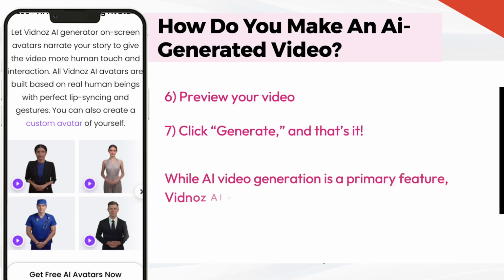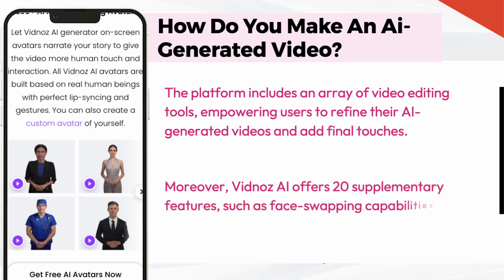Vidnoz AI | How to Create AI Generated Videos Easily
What is Vidnoz AI?
Vidnoz AI can help you create videos for platforms such as TikTok, Instagram Reels, and YouTube Shorts.

So, let's say you're running a small TikTok channel and you need someone to handle news updates or how-to videos. Instead of hiring a whole person, you could just upload your script to Vidnoz AI. They've got over 900 avatars to choose from, so you can pick one that fits your vibe. Plus, you can even change the AI voice to make it sound even better.

If you're not satisfied with the available avatar options, you can upload your own photos to create a custom avatar. The process is simple and user-friendly.

Moreover, Vidnoz AI includes templates for different scenarios, such as breaking news, how-to’s, and explainers, allowing users to choose the best one for their content. But that’s not all.
Vidnoz AI's new feature allows users to create conversations between two AI avatars using scripts. This free tool simplifies video generation.

How do you make an AI-generated video?
Now that we have covered the basics, it’s time to create your AI video. First, you’ll need a script, preferably 1-3 minutes long.
Once you have your script:
Go to the Vidnoz AI website.
Create a new project.
Choose your desired template.
Click on the “Avatar” button at the top and select your preferred avatar. Alternatively, you can upload your photos to create a personalized avatar.
Enter the script in the “Speech Text” dialog box below.
Select the desired voice for your avatar. Alternatively, you can upload your voice samples to clone your voice.
Adjust the Speed, Pitch, and Volume settings by clicking on the “Options” menu.
Edit the on-screen text to your desired output.
Preview your video.
Click “Generate,” and that’s it!

While AI video generation is a primary feature, Vidnoz AI provides a comprehensive suite of additional functionalities.  The platform includes an array of video editing tools, empowering users to refine their AI-generated videos and add final touches. Moreover, Vidnoz AI offers 20 supplementary features, such as face-swapping capabilities and the generation of music and cartoons.